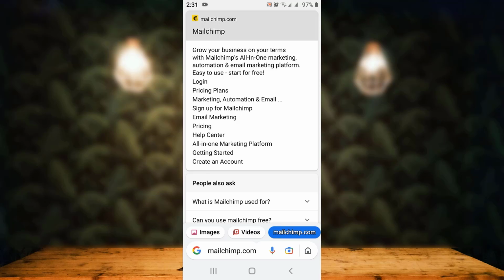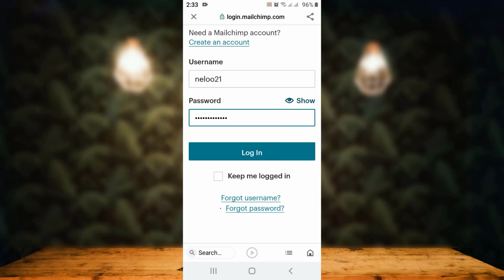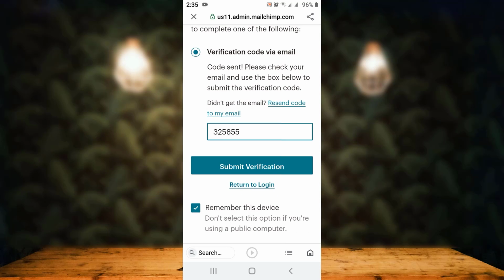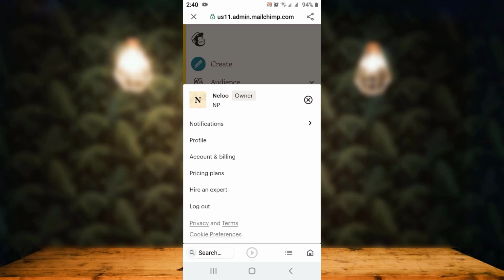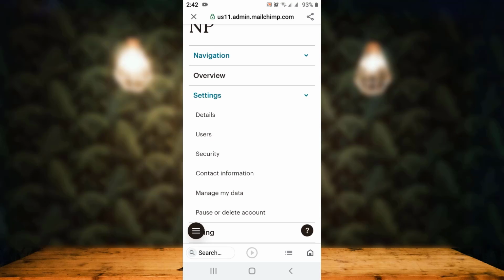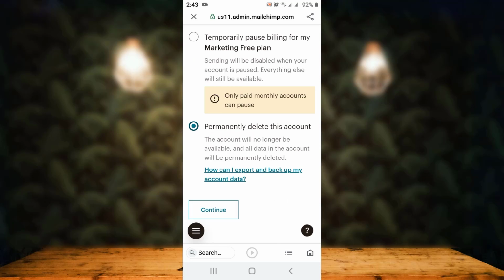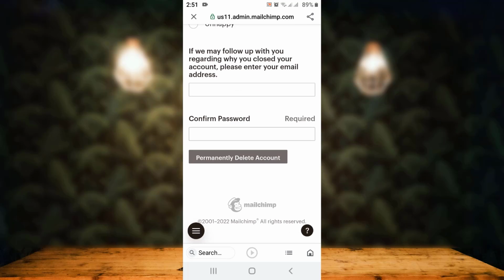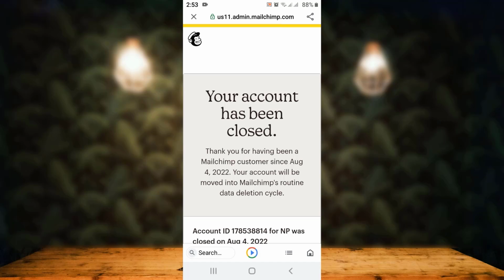How to Delete a Mailchimp Account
In this tutorial, I will guide you on how to delete your Mailchimp account.

Follow these simple steps:
1) Open up your browser.
3) Next login.
4)  As you log in on the profile page tap on the trio bar icon in the bottom left corner.
5) Once again tap on your profile icon in the bottom left corner.
6) Next tap on profile.
7) Next tap on the Navigation and then tap on settings.
8) As you tap on the setting the page expands and then tap on pause and delete account.
9) On the other tap on permanently delete the account and the tap on continue.
10) Next select up to three reasons for deleting your account.
12) On the other page once again there's a confirmation so then go through it and then tap the word exactly how it is and then tap on delete your account.
That's all.